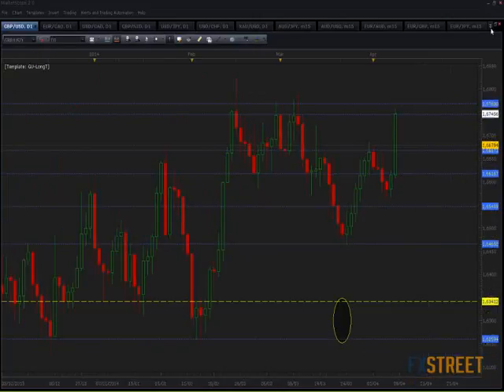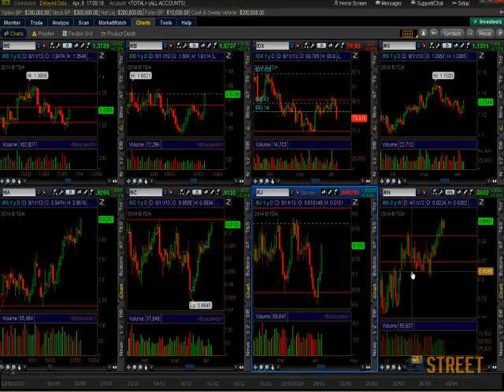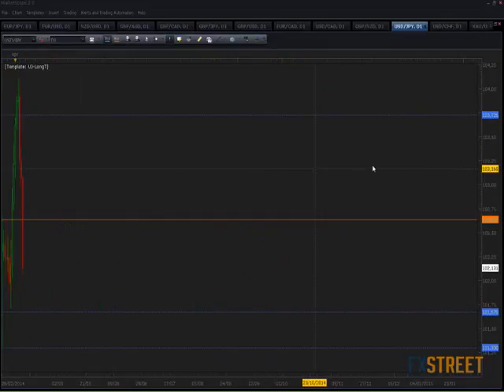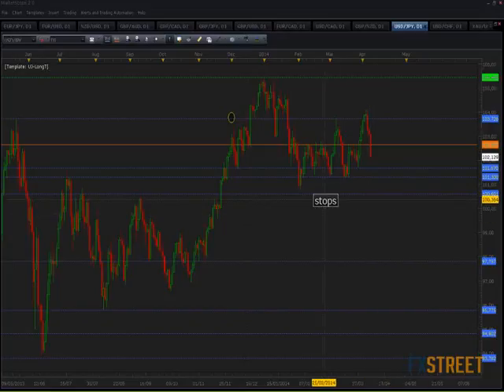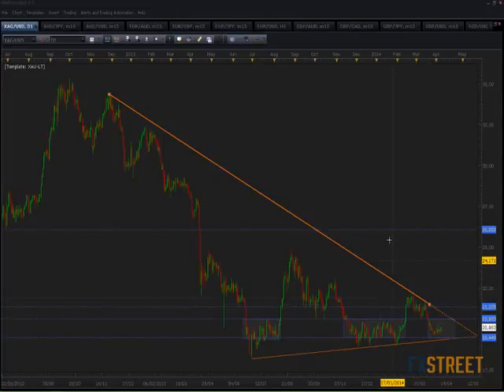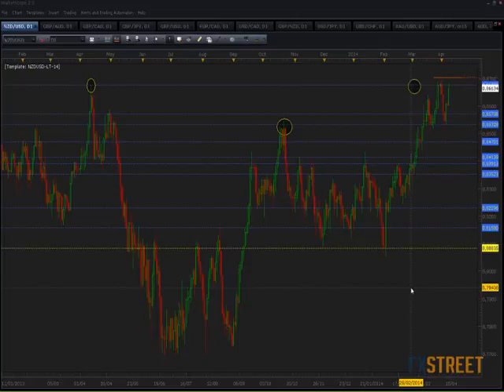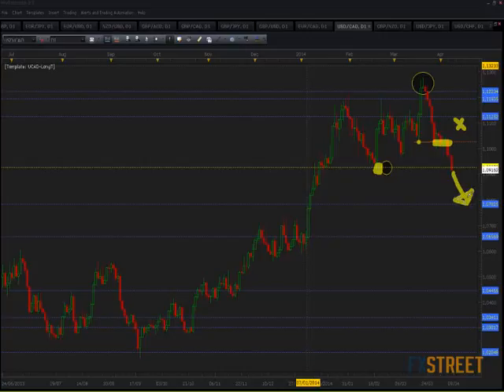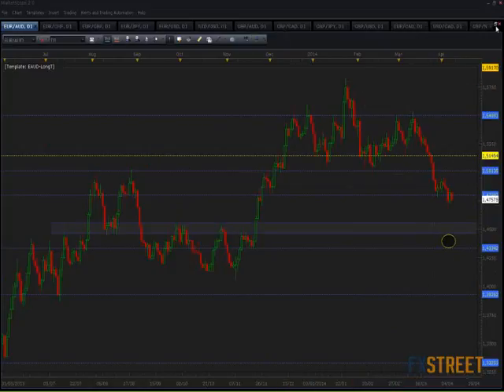Carlos V.: Live Market Analysis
Date of issue: 08 April 2014. Speaker: Carlos V.. In this webinar, Carlos will look for opportunities and areas to execute trades in the current market environment. Bring a notepad, levels and ideas will be given in this session.